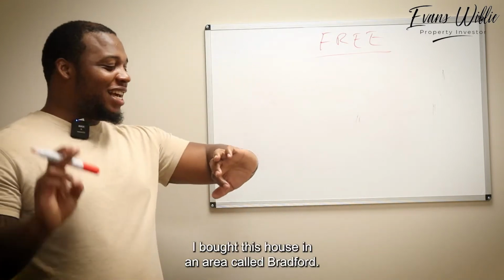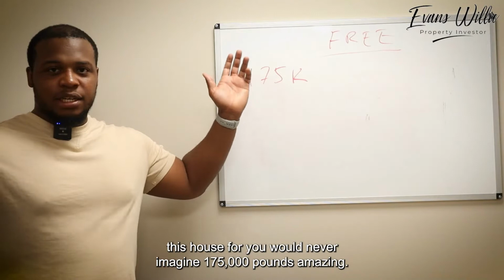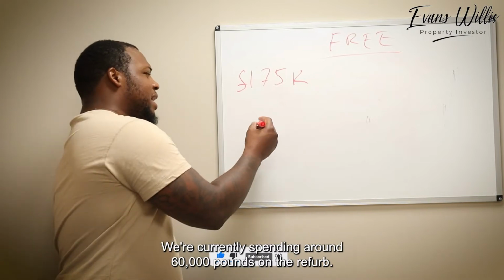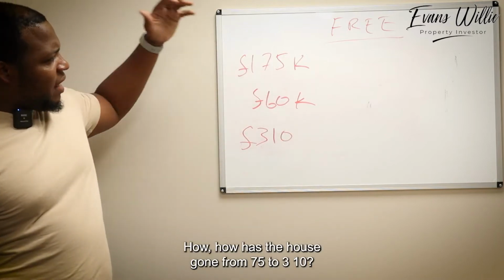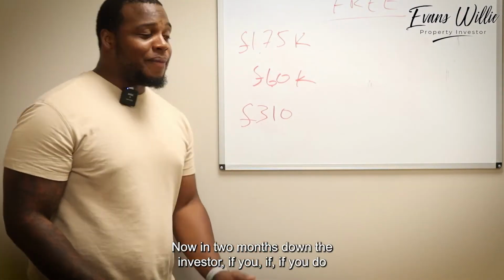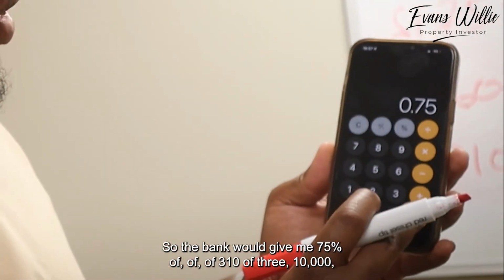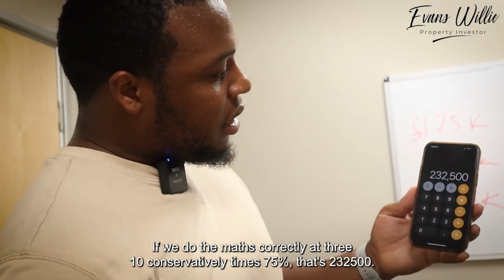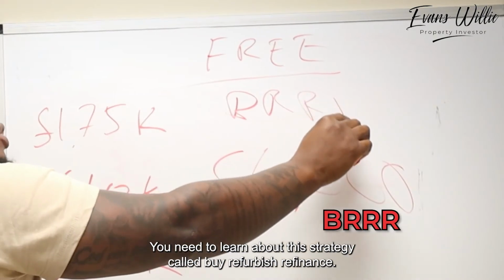Get Rich Through This Investing Strategy | BRRR | Real Estate | Evans Willie | Property Investor.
If you’d like to learn the same property strategies that helped hundreds of students make 5-7 figures with property, book a FREE Clarity Call with me and my team:

If you want to attend our next 4 day IN PERSON Financial Freedom Bootcamp: